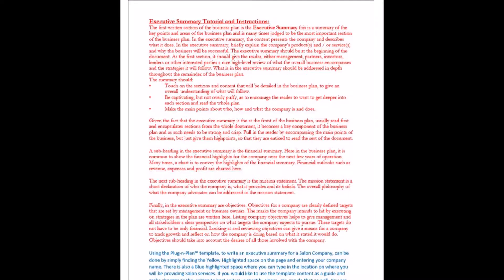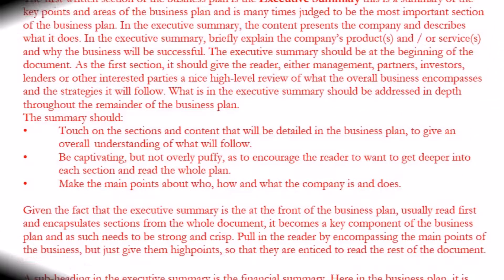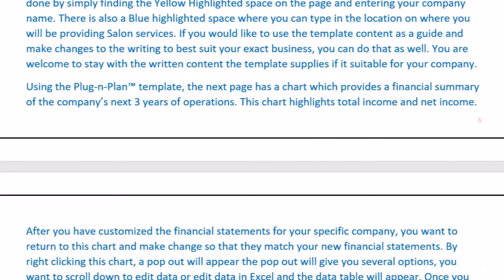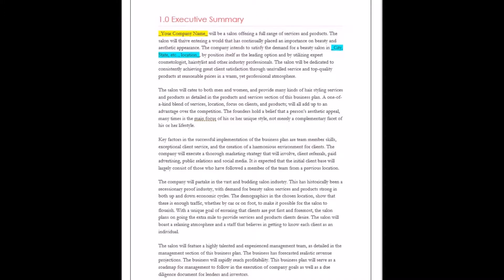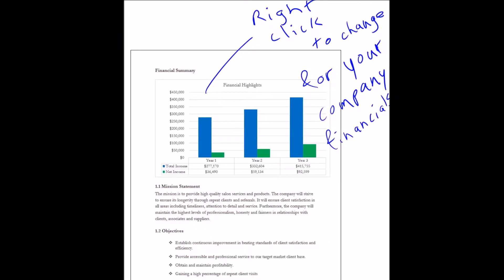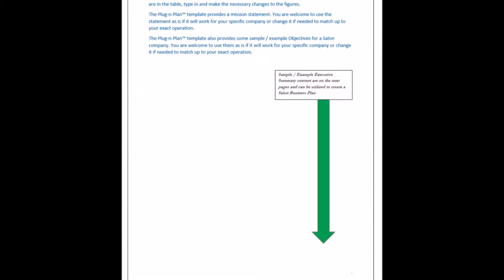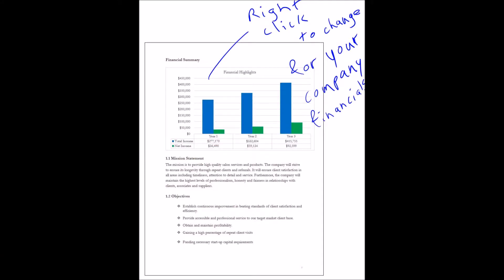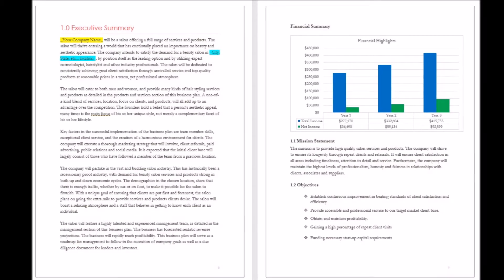Salon business plan Executive Summary - Example, Sample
The Executive Summary section of a Salon business plan, using the template with example and sample writing